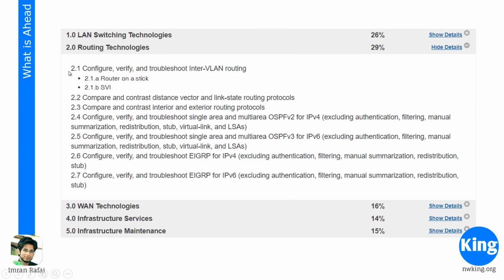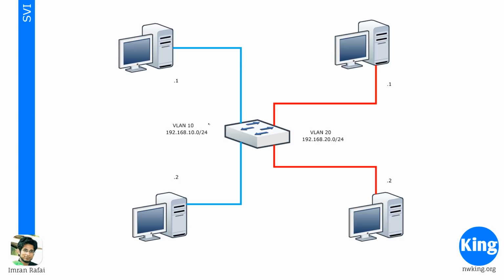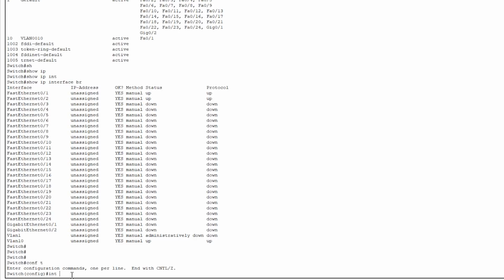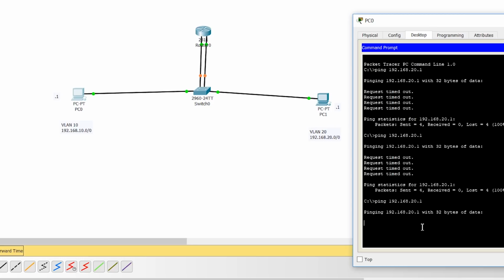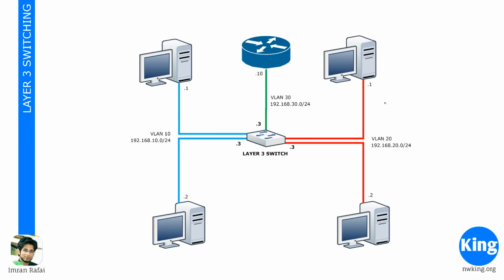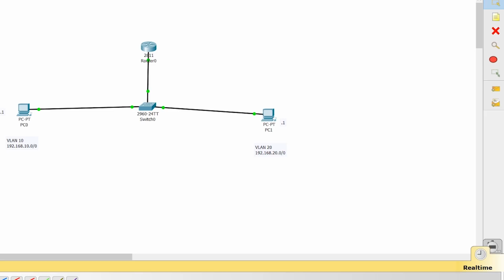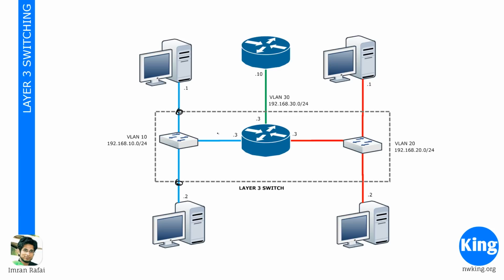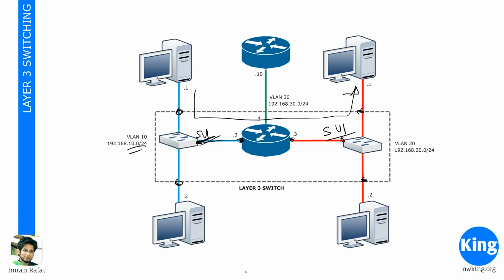Free CCNA | Inter-VLAN Routing & SVI - Day 42 | 200-301 | Cisco Training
Inter-VLAN Routing & SVI | Free CCNA: In this video, Imran explains the concept of Inter-VLAN Routing using Router On A Stick (ROAS) and Switch Virtual Interface (SVI). He explains the theory of Layer 2 and Layer 3 communication and how traffic moves between VLANs. He shows the configuration and troubleshooting of Inter-VLAN Routing and SVI.